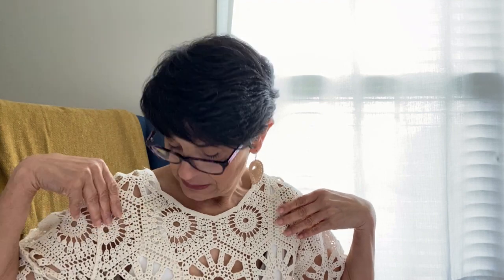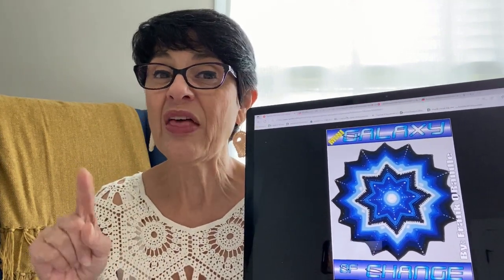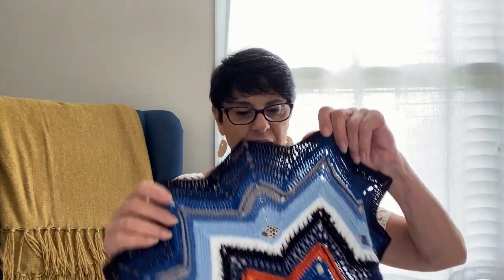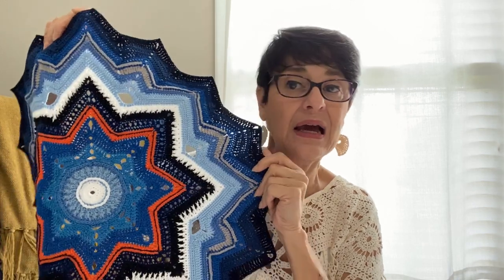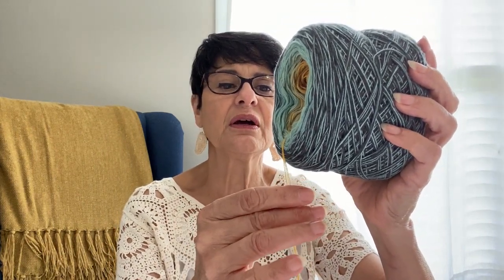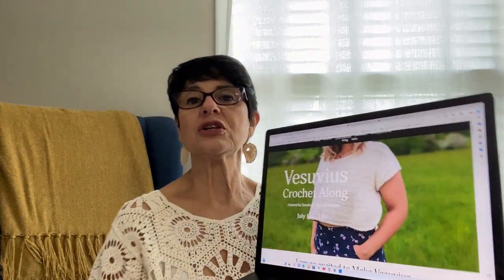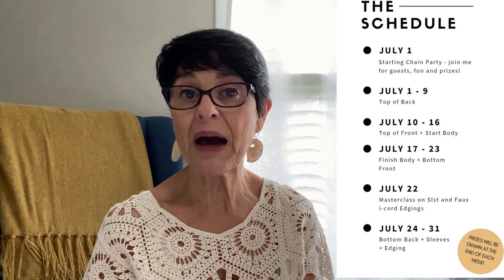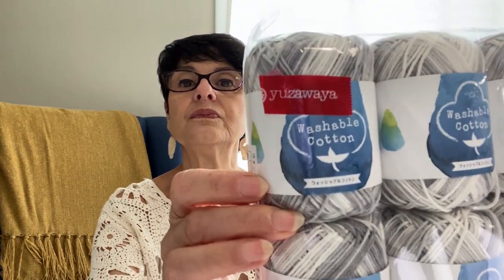The Mind and Muse Crafts Podcast//Episode 102: Crochet a romantic memory (6/30/2023)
Welcome to Episode 102 of The Mind and Muse Crafts Podcast

In this video I share the completed project that I worked up for the Summer of Romance Cal 2023. I also share one WIP and one project on my radar to begin in July.
Link to all my Crochet designs on Ravelry:
Patterns, yarns and links mentioned in this video:

1) Summer of romance Cal - Sci-Fi Romance. I have completed the Mini-Galaxy of Changes by Frank O'randle. This is a free pattern on Ravelry and the initial thirty something rows. The complete pattern can be used to make a rug. I used mostly Aunt Lydia Yarns #3 or #10 held double with a 2.75 mm hook. The diameter of my final item was 25 inches.

2) I am working on the Secret Garden Top by Nomad Stitches.It is a paid for pattern and can be found on Ravelry. I am working with a cotton/acrylic laceweight yarn that I was gifted by Claudia of The Sunbird Crochet Podcast. I am using a 2.75 mm hook.

3) I will be participating in the Vesuvias Cal hosted by Nomad Stitches which starts July 1 and runs until the end.